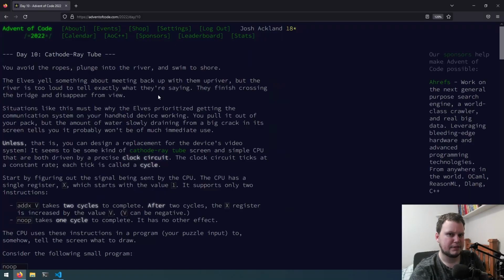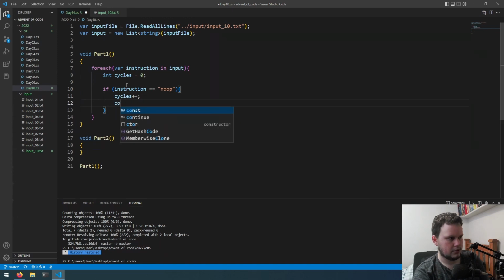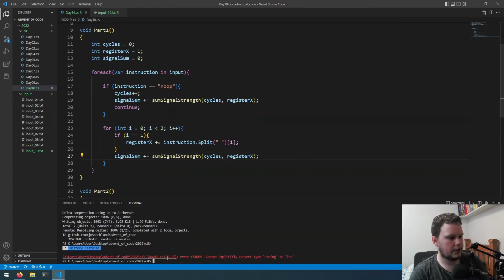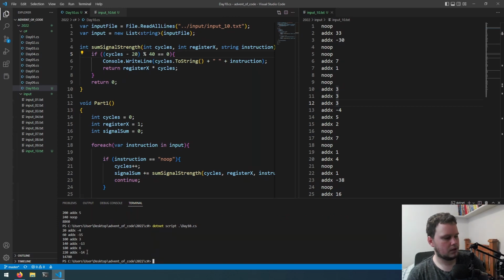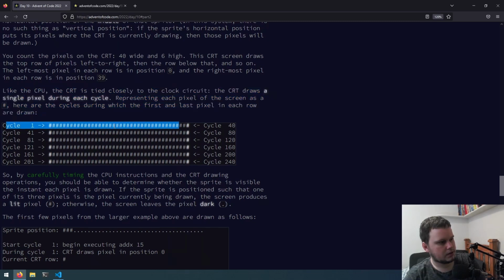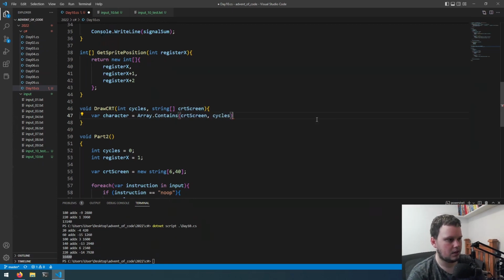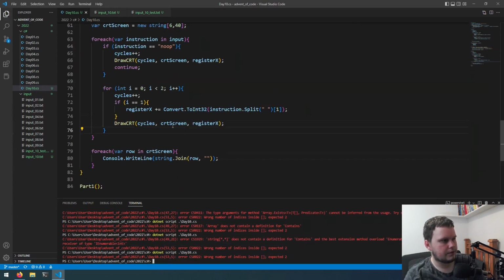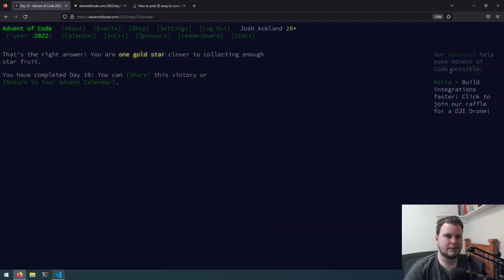Advent of Code 2022 C# - Day 10: Cathode-Ray Tube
This is the day ten challenge for Advent of Code 2022 and the challenge is called Cathod-Ray Tube

0:00 - Part 1: Intro
1:53 - Part 1: Coding
7:33 - Part 2: Intro
9:13 - Part 2: Coding